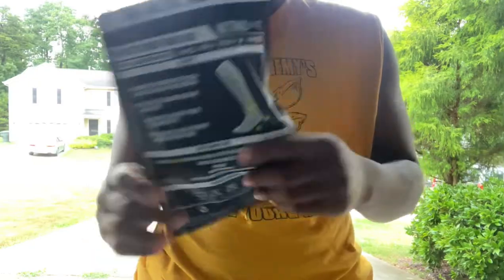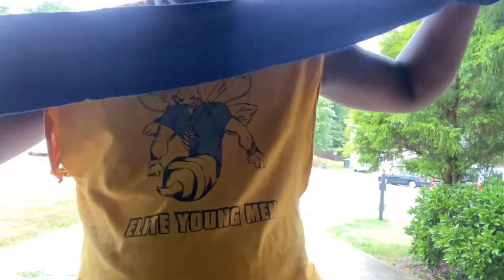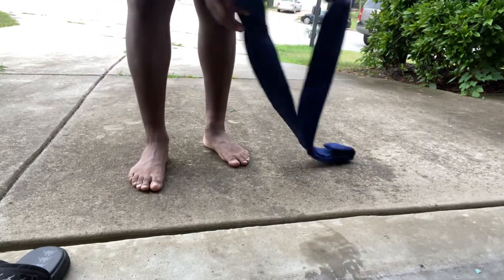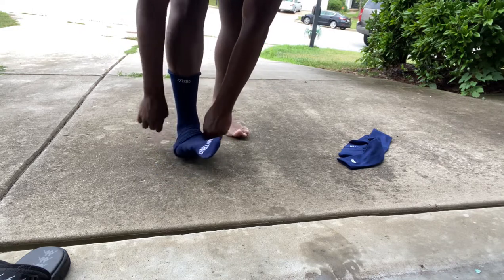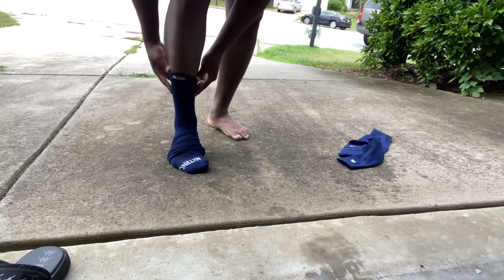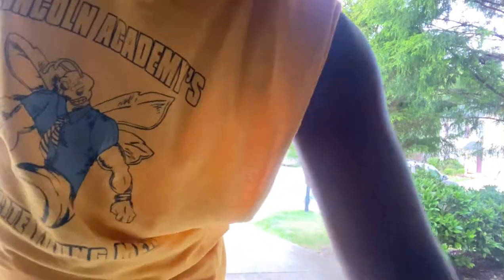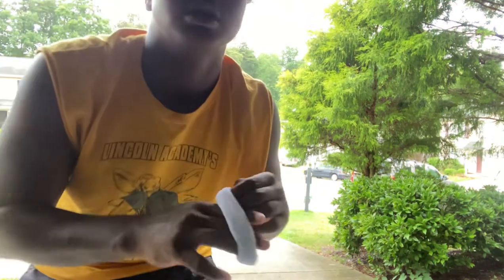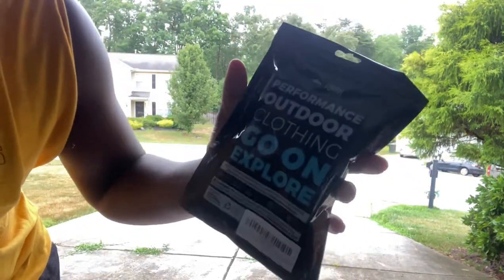Nxtrnd Padded Scrunch Football Socks + Scrunch Leg Sleeves Unboxing & Review 🧦 (Best Field 💧)